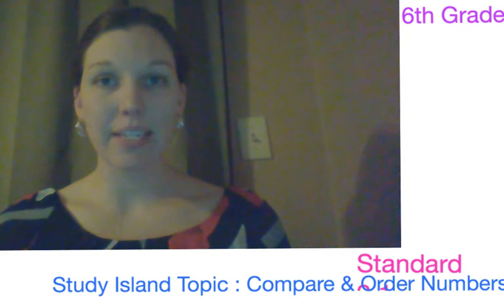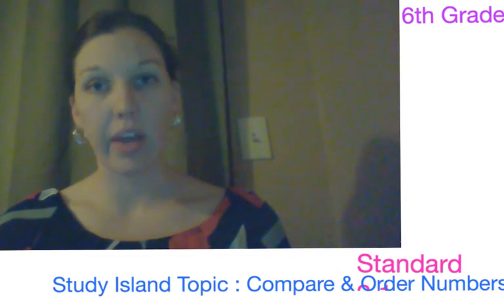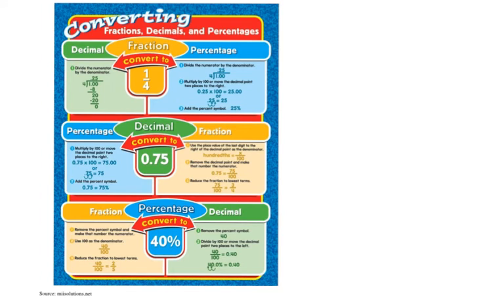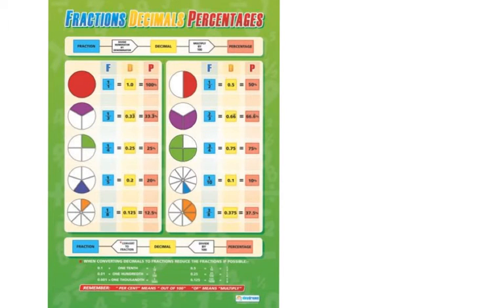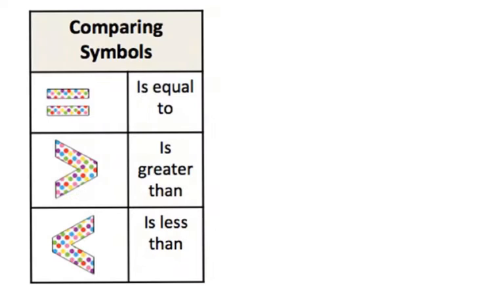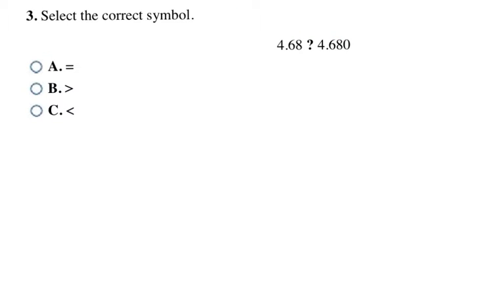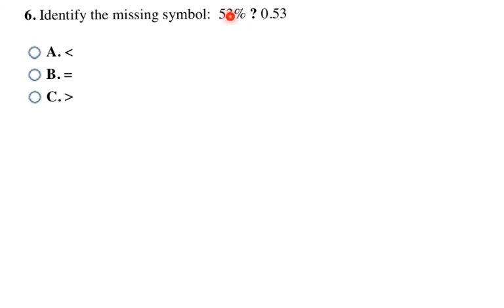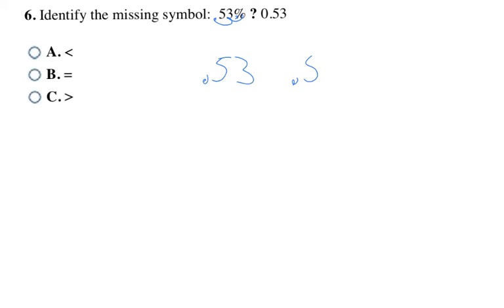6th Grade : OAS N.1.2 : Compare & Order Rational Numbers